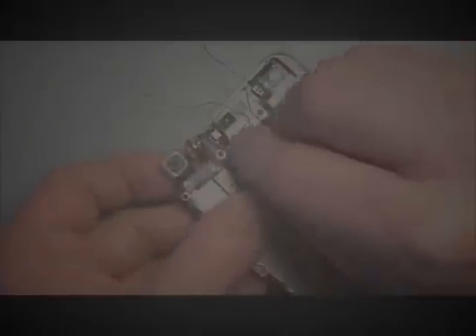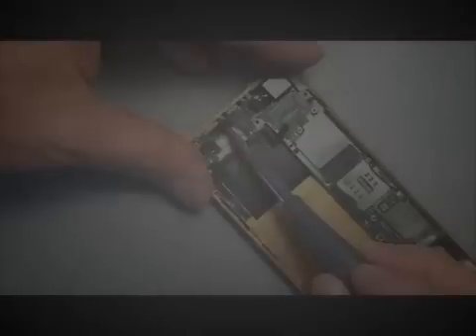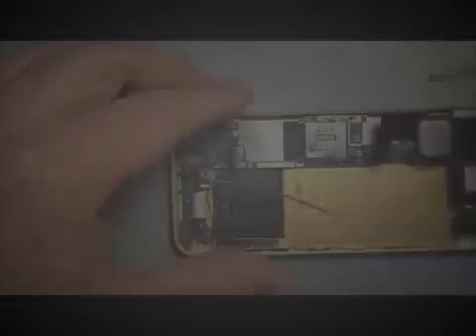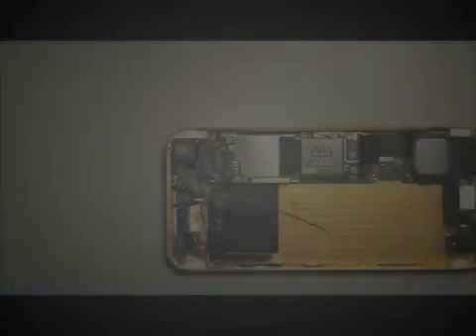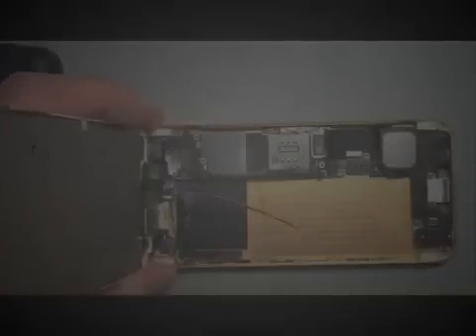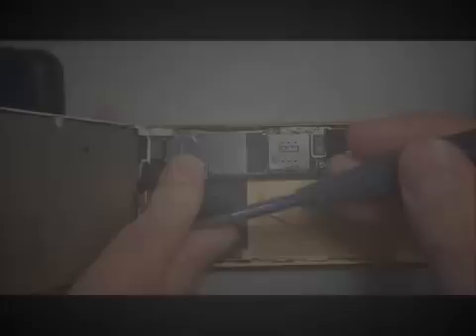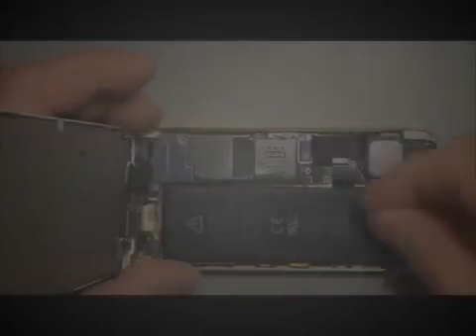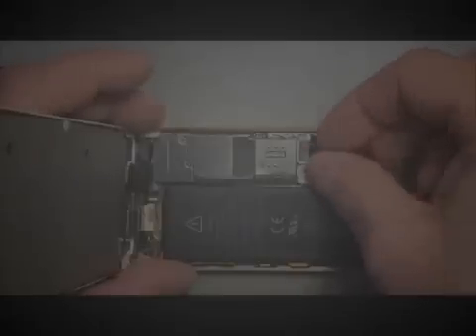iPhone 5 Housing Replacement Part 2